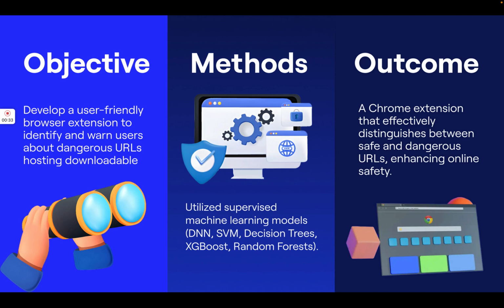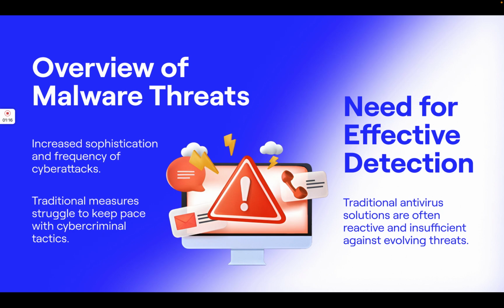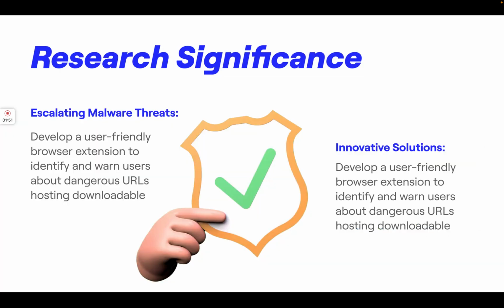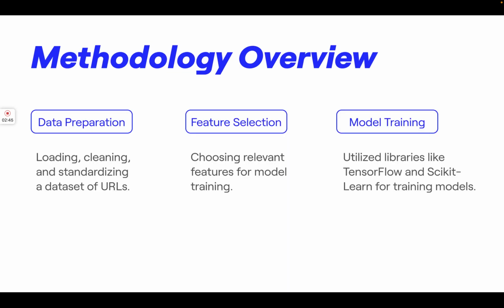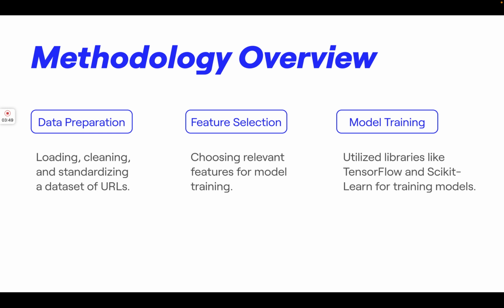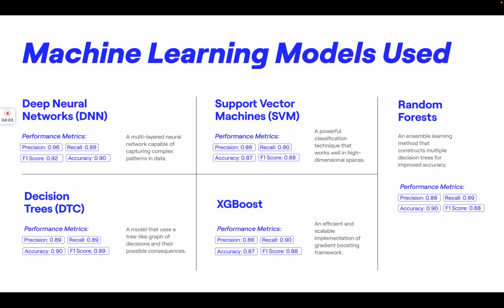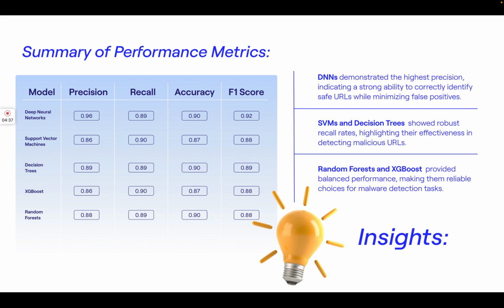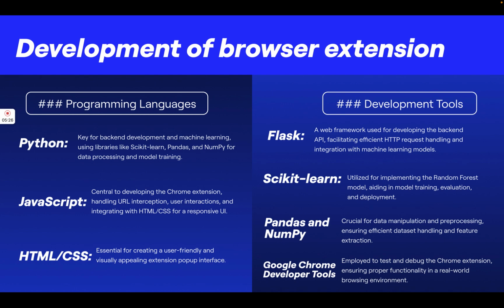Malware Detection with Supervised Algorithms: Identifying Malicious Links with Browser Extensions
This research project aims to develop a user-friendly browser extension that identifies and warns users about dangerous URLs hosting downloadable file content using Supervised machine learning methods. Models like Deep Neural Networks (DNN), Support Vector Machines (SVM), Decision Trees, XGBoost, and Random Forests were used to ensure high precision and dependability. This approach starts with careful data preparation, which includes loading, cleaning, and standardizing a dataset of URLs. Features were chosen and the Datasets were divided into training and testing for the models. These models were trained to spot malicious URLs using popular libraries such as TensorFlow and Scikit- Learn. A Chrome extension was developed to keep an eye on URLs as you browse and communicate with the backend Flask API to determine if they're safe. These tests show the system does a good job telling safe and dangerous URLs apart from warning users. This project aims to make the internet safer by using Browser Extensions with machine learning models for malware detection to create a handy and safe tool for everyday web surfers, and it contributes to the advancement of cybersecurity tools, offering a practical solution for enhancing web security against evolving threats.